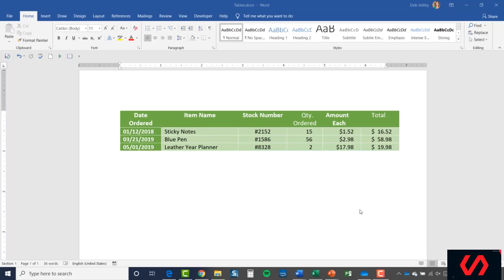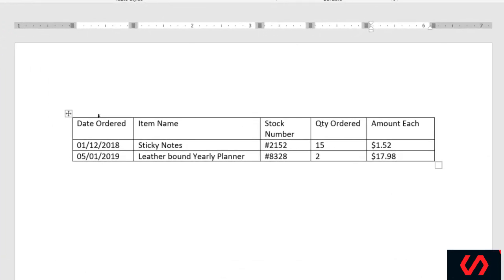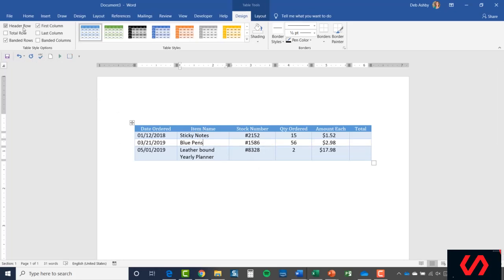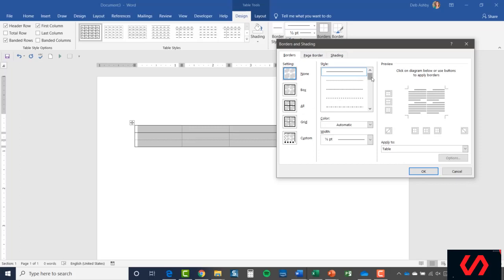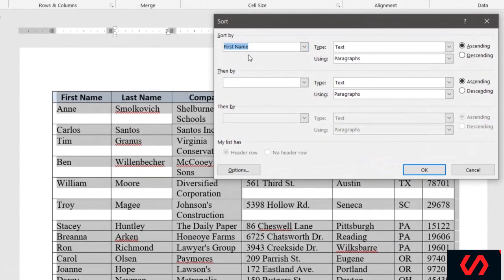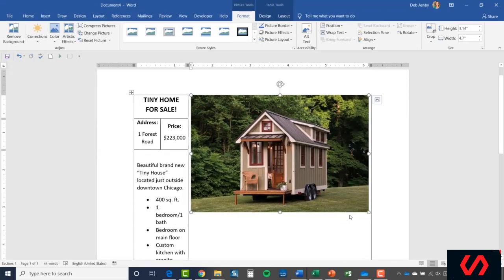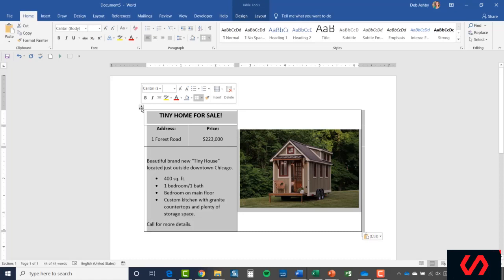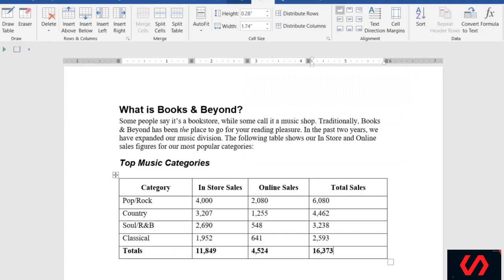Microsoft Word 2019 Tables full video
00:00 - Working with Tables
04:14 - Creating a Table
09:51 - Adding Rows and Columns to a Table
15:36 - Formatting Table Data
25:25 - Borders and Shading
38:05 - Sorting in a Table
44:20 - Drawing in a Table
51:51 - Converting Existing Data to a Table
56:38 - Quick Tables
1:02:40 - Using Formulas in Tables
1:11:15 - Practice Exercise
1:12:34 - End